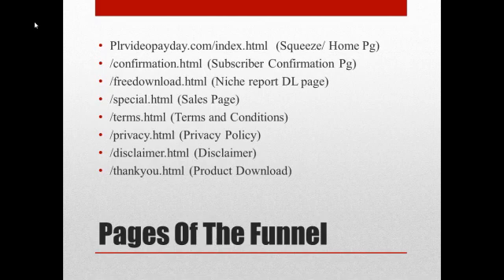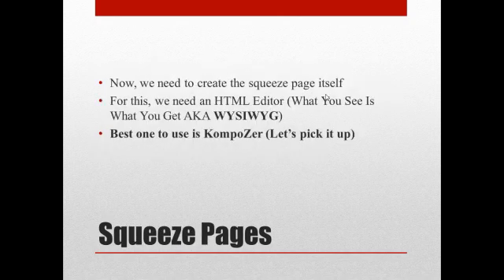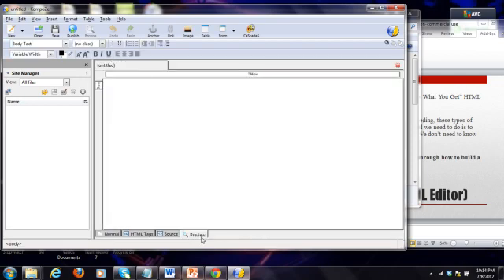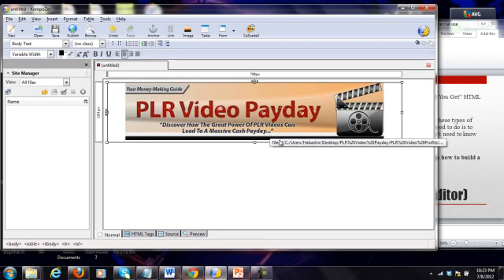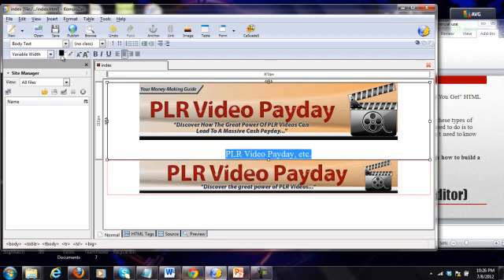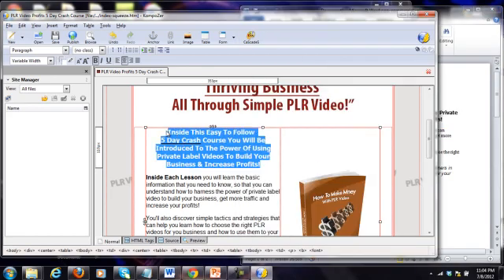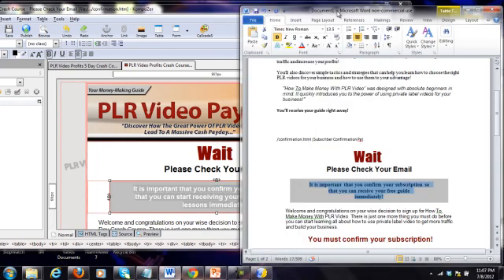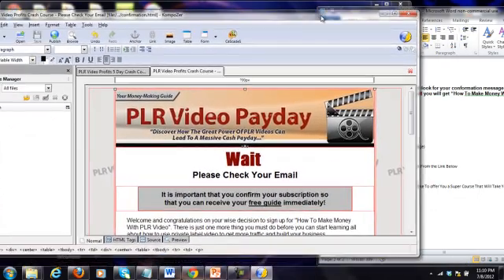#8 Creating Pages Pt 1